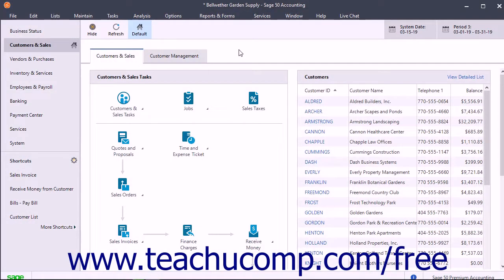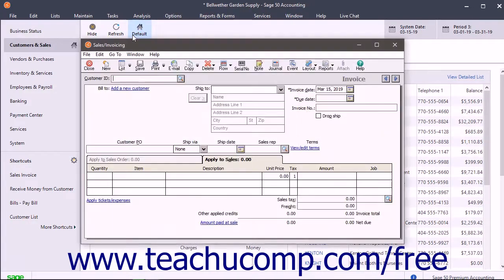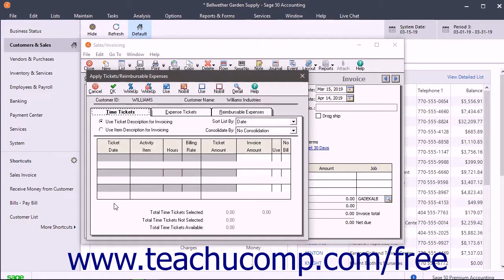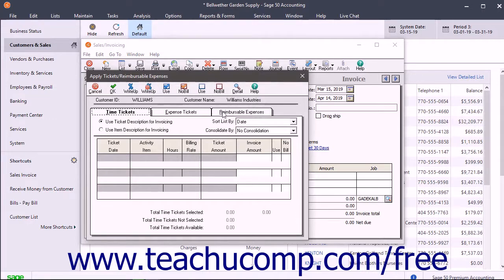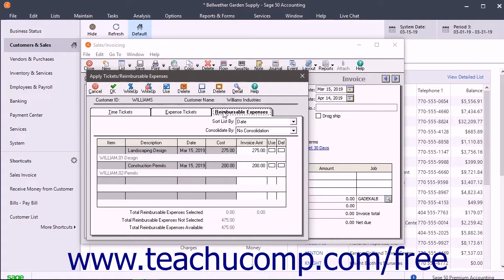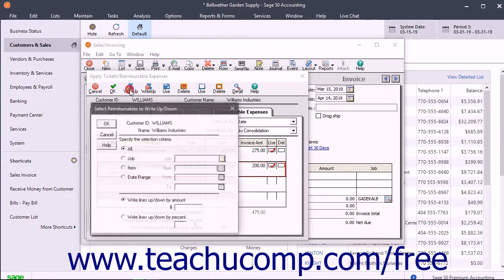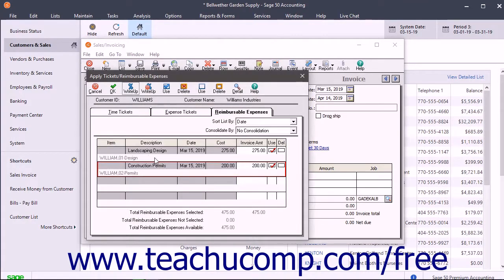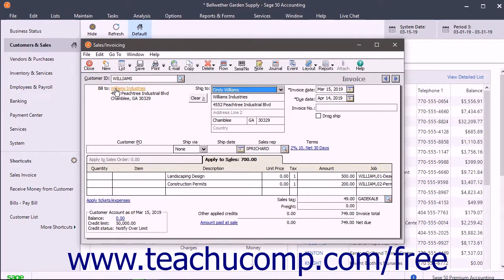Sage 50 2018 Tutorial Invoicing for Job Purchases Sage Training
Learn about Invoicing for Job Purchases in Sage 50 A clip from Mastering Sage 50 Made Easy v. 2018. - the most comprehensive Sage 50 tutorial available. Visit us today!